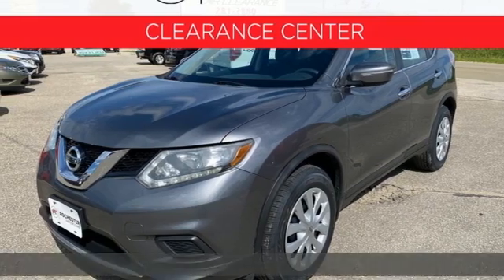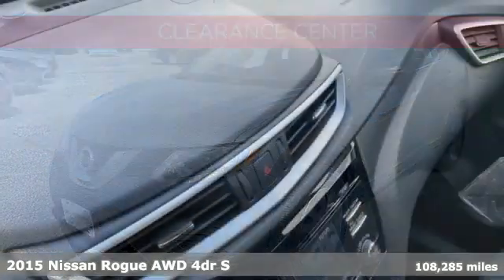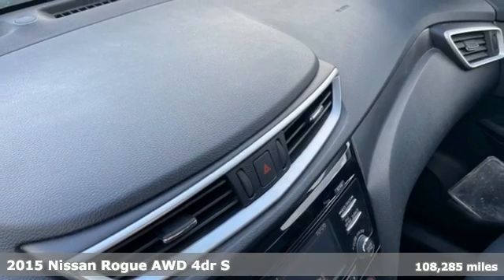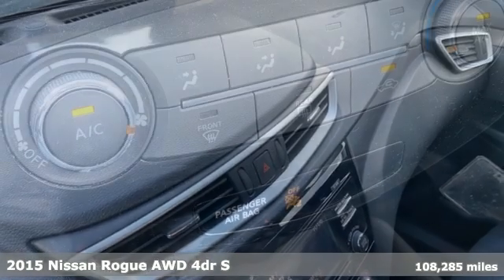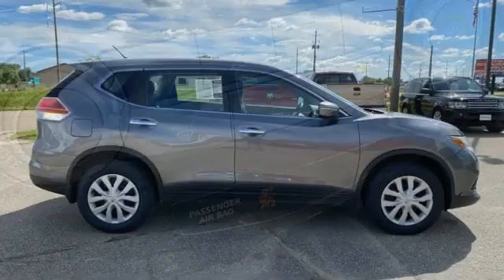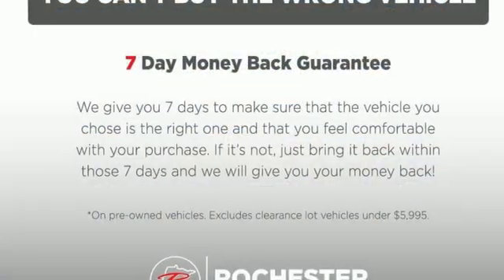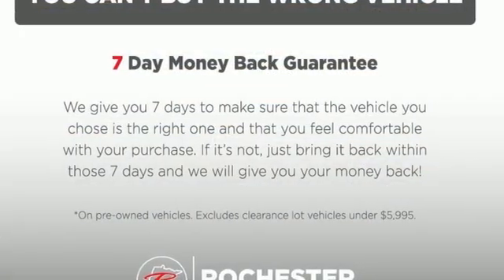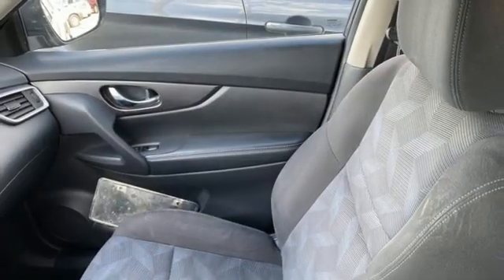2015 Nissan Rogue Rochester Winona, MN QB5825 - SOLD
Year: 2015
Make: Nissan
Model: Rogue
Trim: S
Engine: 2.5L I4 DOHC 16V
Transmission: CVT with Xtronic
Color: Gray
Interior: Charcoal
Mileage: 108285
Stock #: QB5825
VIN: KNMAT2MV8FP516104
Recent Arrival! Rogue S Gun Metallic Local Trade, AWD, Portable Audio Connection, Cruise Control, ABS brakes, Air Conditioning, Electronic Stability Control, Radio: AM/FM/CD/RDS/AUX NissanConnect, Rear window defroster, Remote keyless entry, Steering wheel mounted audio controls, Traction control. We look forward to earning your business!

Tune-Ups
Transmission Service
Brake Service
Performance Parts
Factory Wheels

Address:
2980 HWY 14